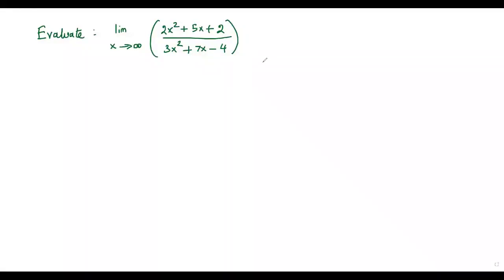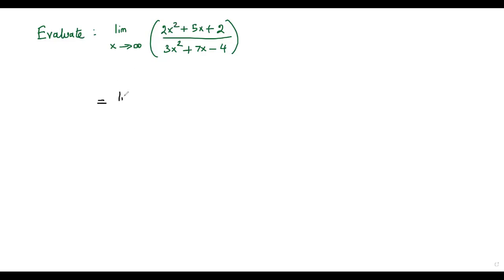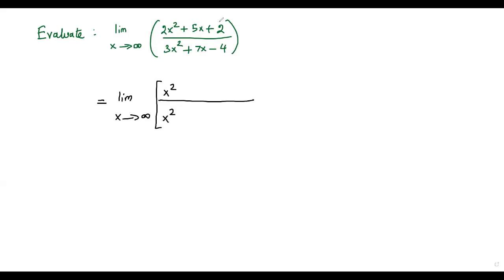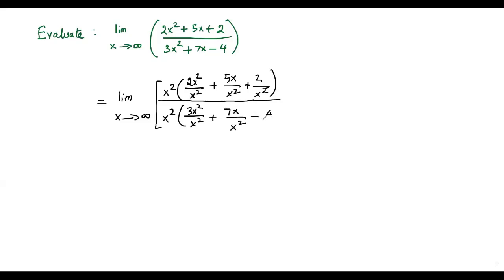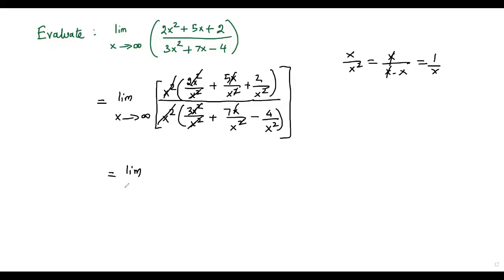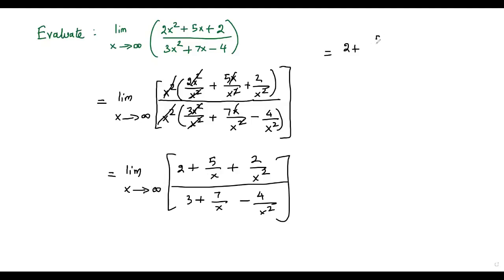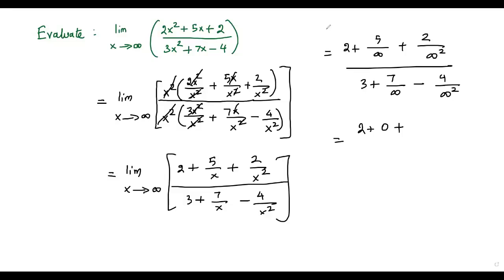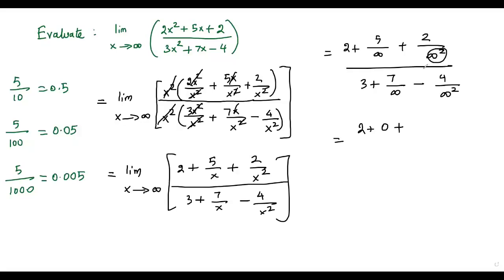Evaluating Limits at Infinity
Problem on evaluating limit at infinity